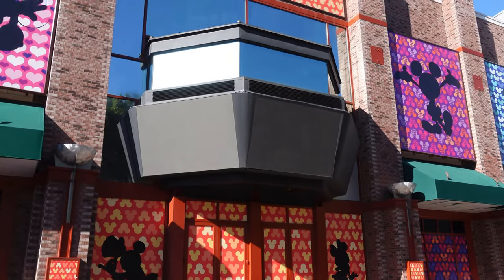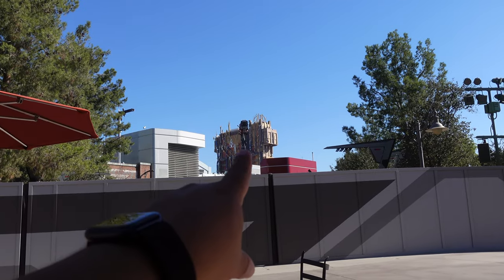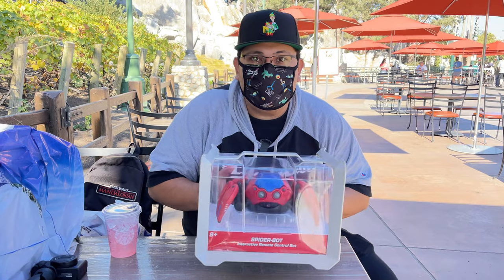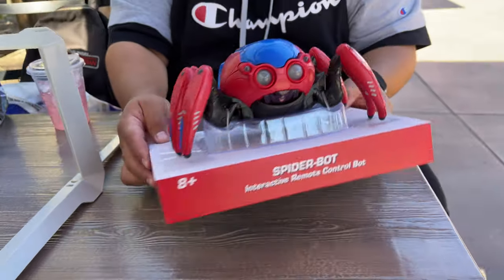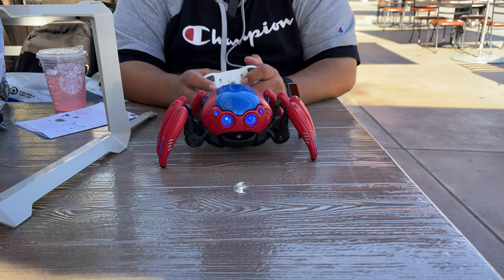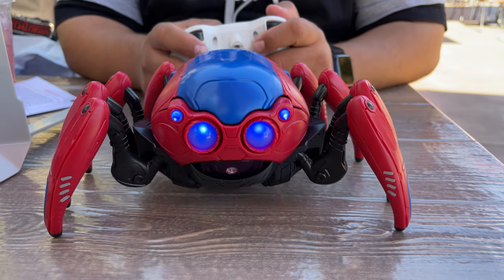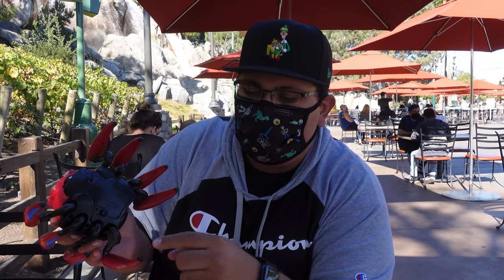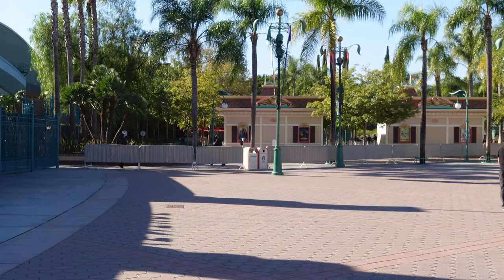Unboxing And Review Of Spider-Bot | Preview Of Avengers Campus Merchandise